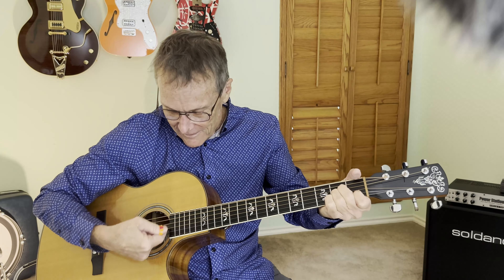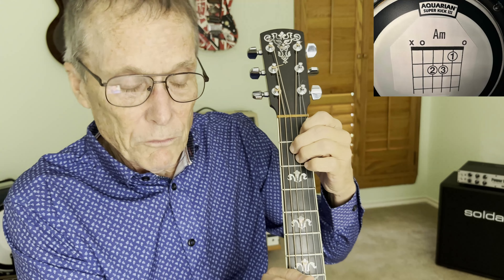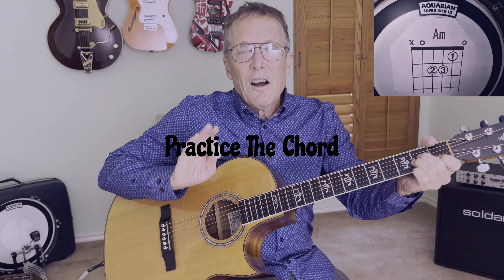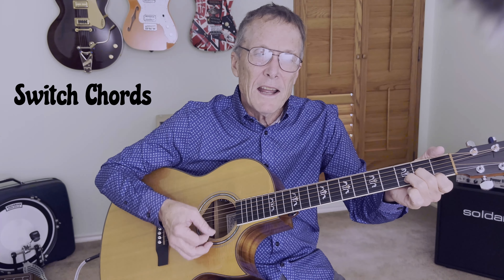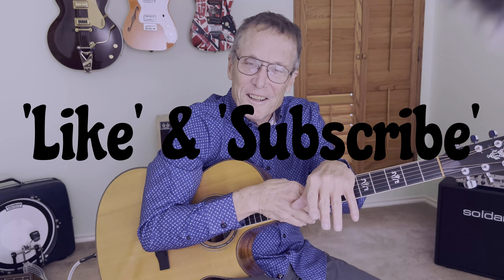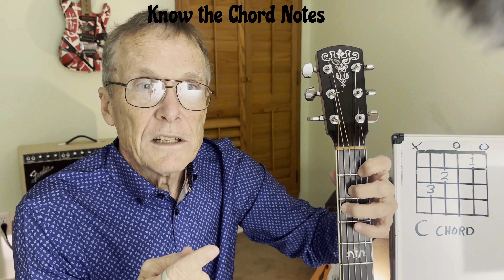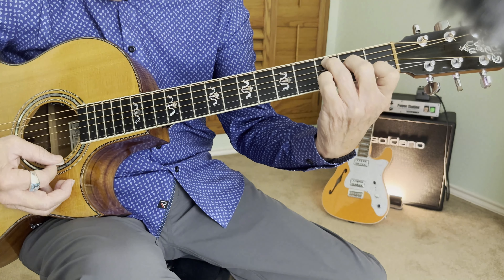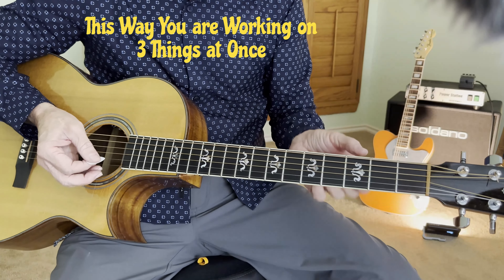The A minor Chord, Guitar Lesson For Beginners - From a Master Certified Instructor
Find out what All the other 'Online Guitar Lessons' are missing out about learning guitar, musicianship.  Space Age Jim is committed to developing your Musicianship to the highest level you desire.  Learn not only to play, but PERFORM and become a MUSICIAN not just someone whom happens to know some Chords.  Space Age Jim looks at your OVERALL development.
Today's lesson covers the A minor Chord and is geared toward the Novice Player needing to learn the A minor Chord.  'Space Age Jim' stresses learning Chords using his MAP SYSTEM - Memorize - Analyze - Practice - There is no 'New Technique' or System here he is trying to sell you on, just good common sense , quit chasing the latest 'Theory' designed to make others money.  In most cases the 'Guitar Instructors' are actually just intermediates or Novices just themselves copying others.  Space Age Jim is the 'Real Deal' having been Lead Guitarist, International Competition Level Fingerstyle Guitarist, has played in some of the greatest concert halls in the world, and has taught at the college level and even Guitar Center for awhile, he has been the personal instructor to over 1,000 students of all levels.
Best off is that 'Space Age Jim' loves the Guitar and want to share his experiences and love of Guitar with you.  'Master CERTIFIED Instructor Space Age Jim' has cut back his private students to be able to start this awesome course for no charge or cost to you because he thinks there is a serious lack of helpful guitar courses available and most are written by copycats that are not truly experts.
Space Age Jim claims that if the instructor does not perform their best material then they have something to hide -Their Lack of Skill - yet they want to tell You how to play.
Master Certified Guitar Instructor, Performer and Expert Competition Fingerstyle Guitarist 'Space Age Jim' always says he is 'Living the Ultimate Guitar Life, and I Want YOU to Join Me'.